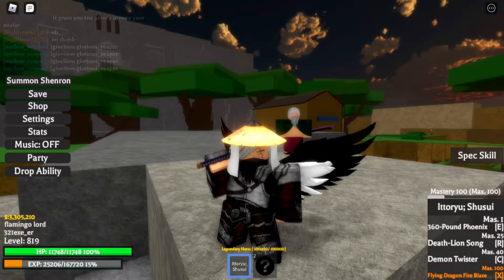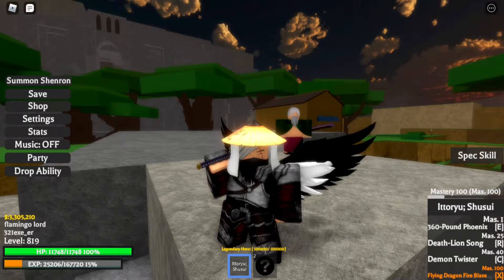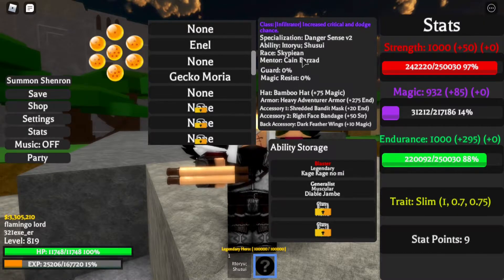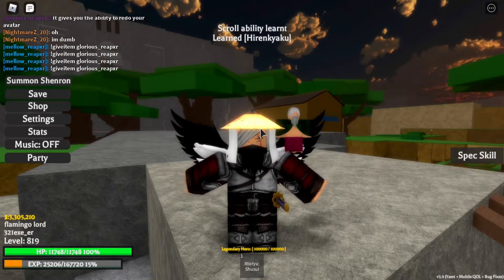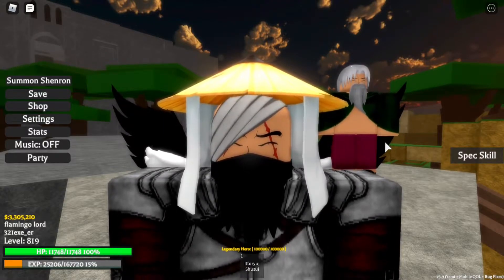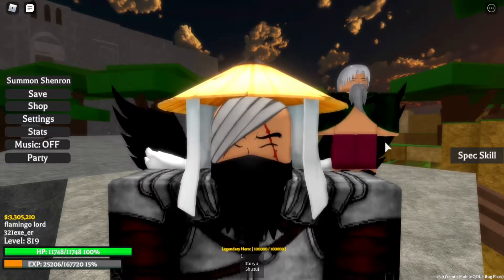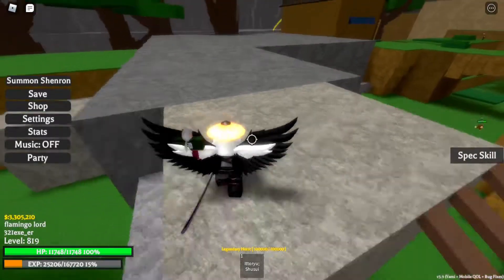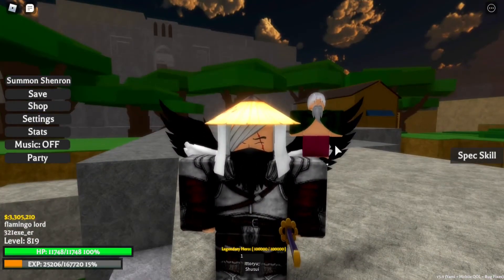Hirenkyaku | Roblox Project XL